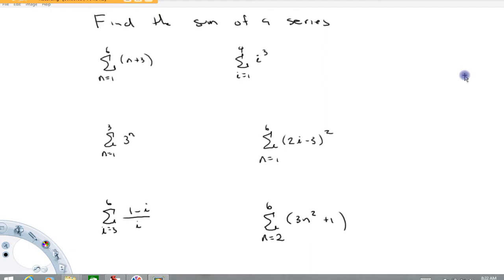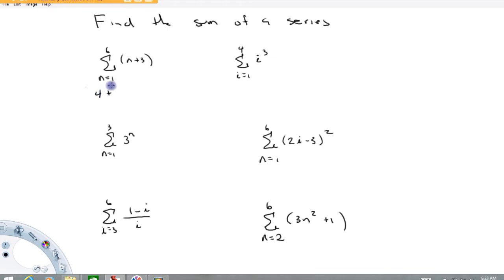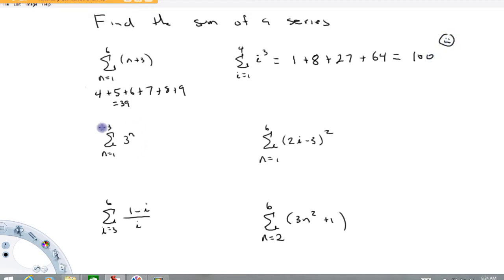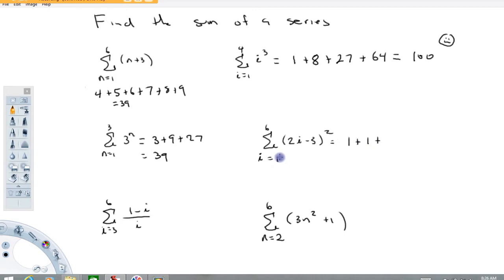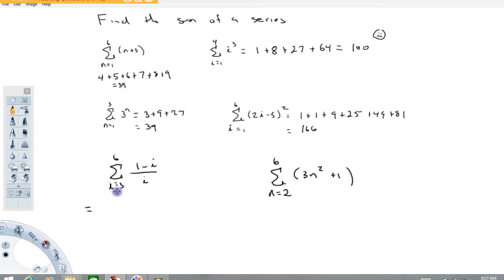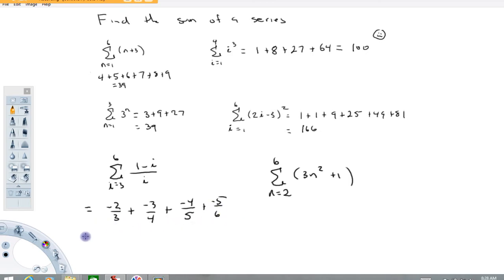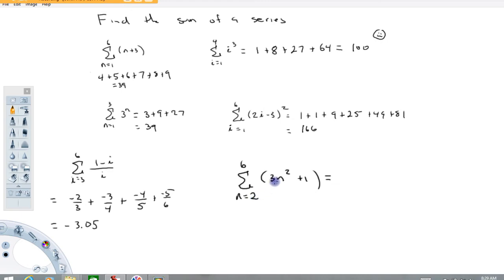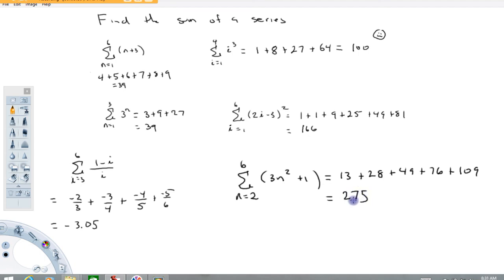finding sum a sequence vid 3